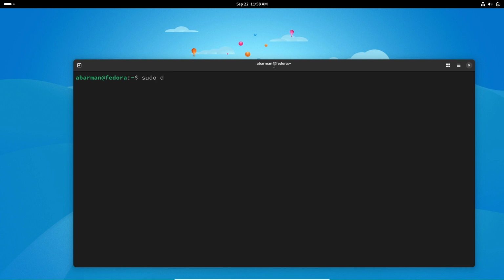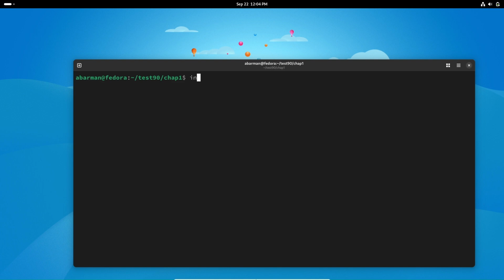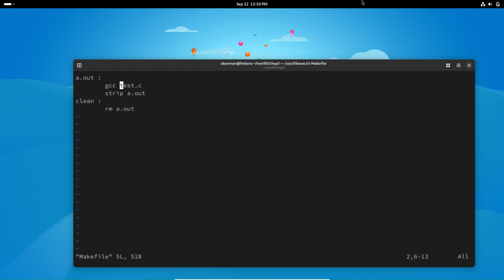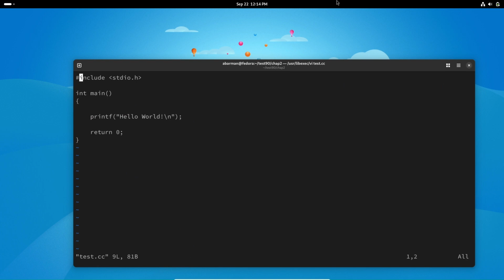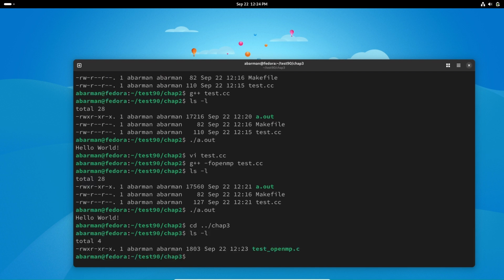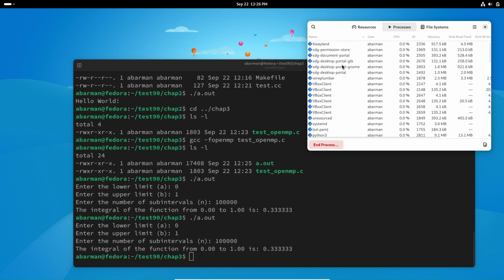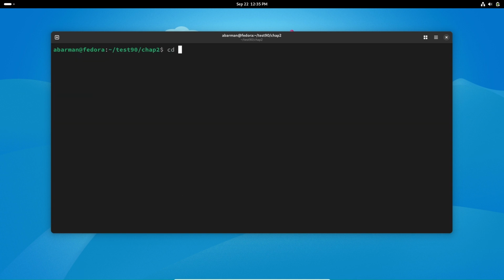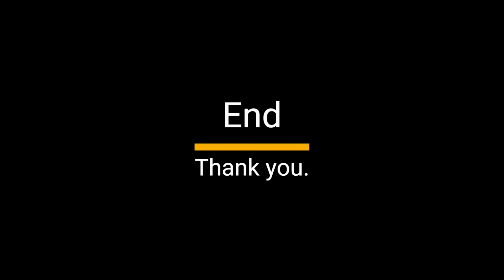How to Install C, C++, FORTRAN Compilers, Use OpenMP and Compare Files Using 'meld' and 'diff'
How to Install C, C++, FORTRAN Compilers and Use OpenMP on Fedora (with 'meld' and 'diff')

In this video, we'll walk you through the installation of C, C++, and FORTRAN compilers on Fedora 41, while also setting up OpenMP for parallel programming. Whether you're a beginner or an experienced programmer, this tutorial will show you how to compile your first programs and efficiently manage code through various tools.

Topics Covered:

    00:15 - Updating Fedora for the latest packages.
    00:50 - Writing a basic C program using the 'vi' editor.
    01:22 - Installing and compiling with the GCC (C) compiler.
    01:57 - Optimizing output file size using the 'strip' command.
    02:15 - Formatting your code automatically with 'indent'.
    03:34 - Automating the compilation process using 'make' and creating a Makefile.
    05:05 - Installing and using the C++ compiler (g++).
    07:51 - Compilation and testing using OpenMP for parallel programming.
    09:33 - Monitoring CPU processes with 'htop' while running an OpenMP-enabled C code.
    11:35 - Finding the 'omp.h' header file using the 'find' command.
    12:15 - Writing and compiling a basic FORTRAN program using 'gfortran'.
    13:15 - Comparing files side-by-side using 'meld' and 'diff' commands.

By the end of this video, you’ll not only have compilers set up but also a clear understanding of writing, compiling, and optimizing C, C++, and FORTRAN code.